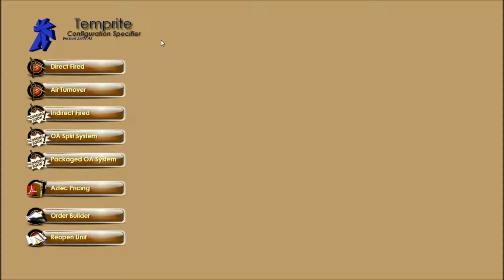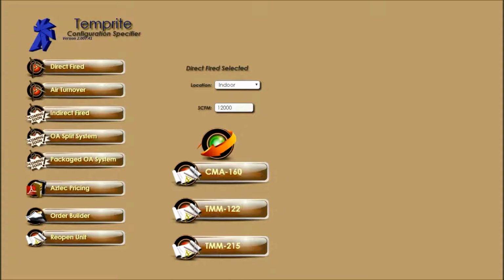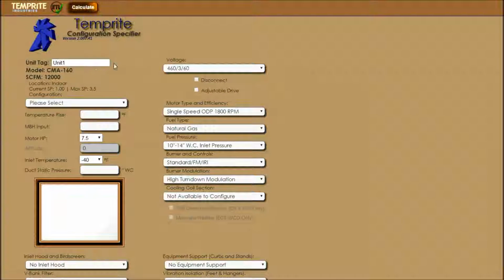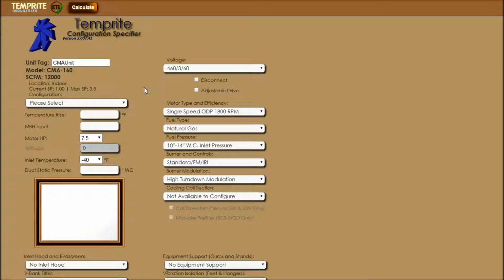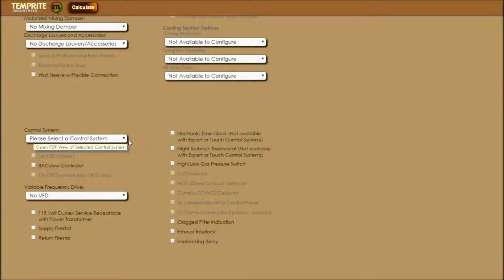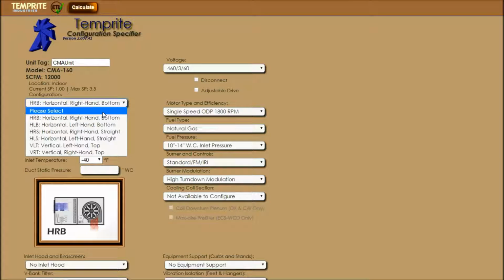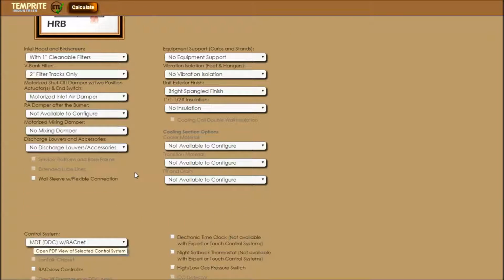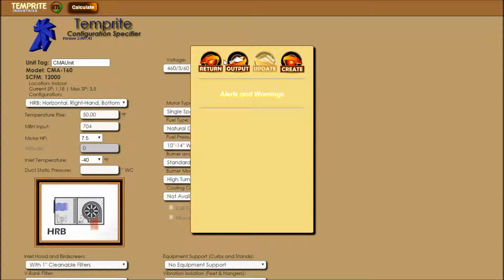Direct Fired Unit Selection - Basic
This video shows the basics of selecting a Direct Fired unit on the Mextex Temprite Web Specifier.

The three things that you are required to have for a functional unit are:
- Unit Configuration
- Temperature Rise or MBH Input
- Control System
Beyond these, there are many other options to configure your unit to make it the best fit for your needs.

Temprite, a part of Mestex, the Dallas division of Mestek, Inc.